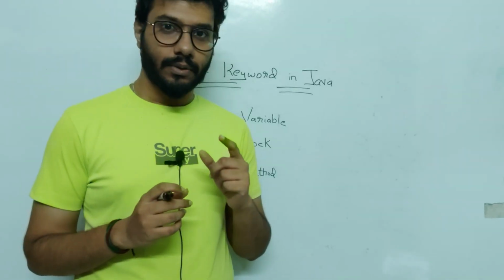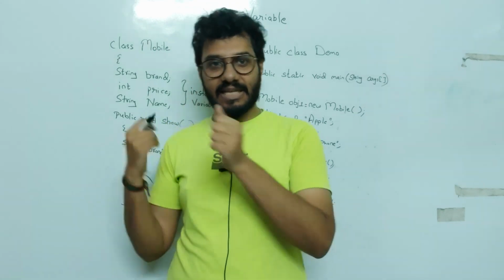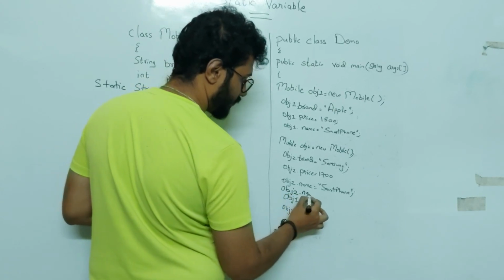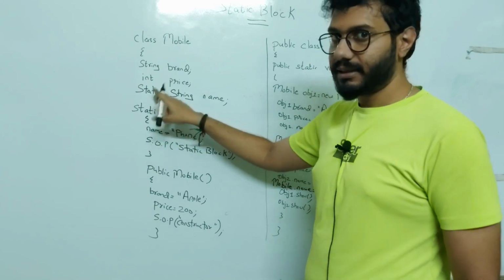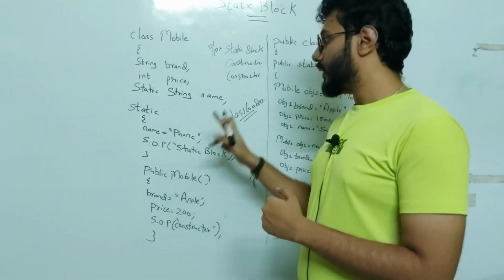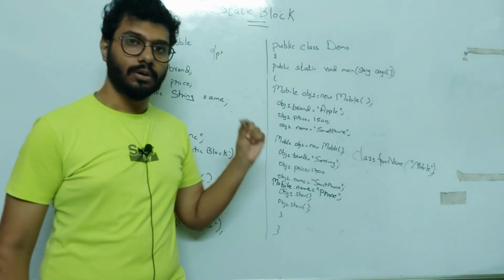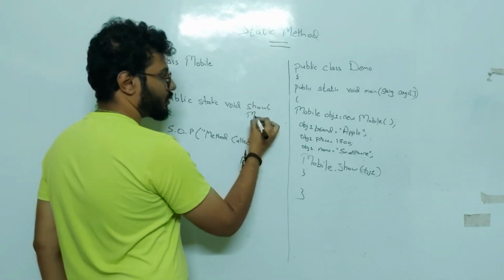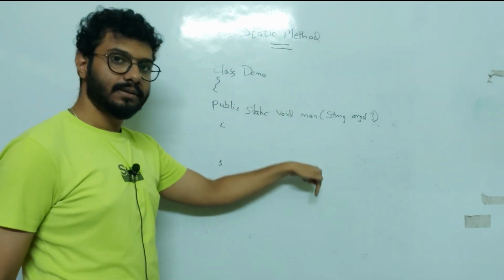Everything about Static in Java | Static Variable | Static Block | Static Method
Explanation about Static in Java